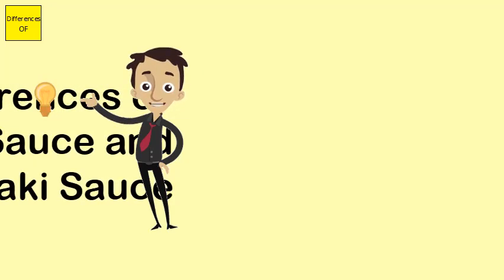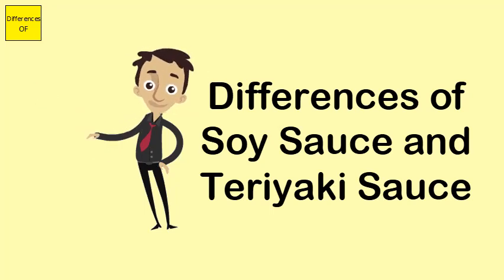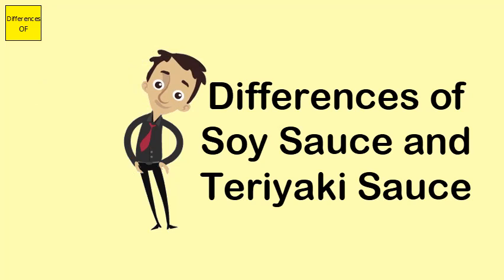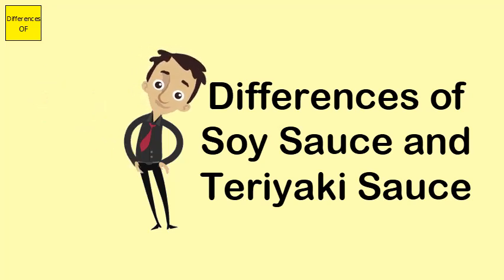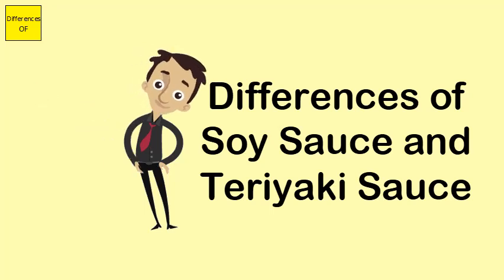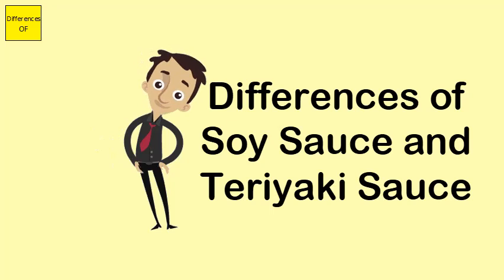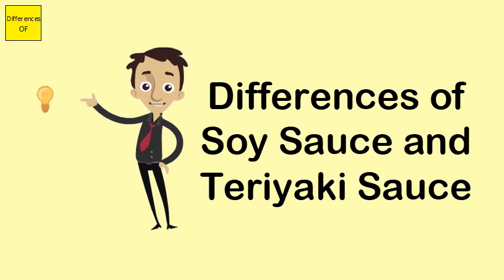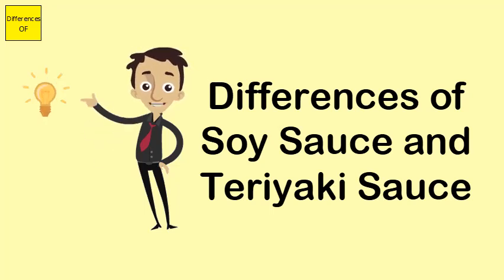Differences of Soy Sauce and Teriyaki Sauce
Teriyaki sauce utilizes soy sauce as an actual base but includes a number of other ingredients. It usually produces a sweeter flavor, while soy sauce is more salty in nature. Both of these sauces are high in sugar and salt and are therefore available in reduced forms.Teriyaki sauce is not a good replacement for soy sauce unless you're preparing a recipe that includes ginger and sugar or honey, in which case teriyaki sauce may make an acceptable substitute. Otherwise, teriyaki sauce is too sweet and thick to replace soy sauce without affecting the taste of the recipe significantly.In small sauce pan mix together Teriyaki Sauce ingredients; soy sauce, water, sugar, Mirin, ginger and garlic powder. ... Arrange on top of bowl of rice with additional teriyaki sauce and sprinkle with sesame seeds.Teriyaki sauces are traditionally made with a mix of soy sauce, mirin and sake. Mirin and sake are both types of Japanese alcohol made with rice. ... Teriyaki sauces may also include other ingredients including vinegar, green onions, ginger, garlic or other spices.